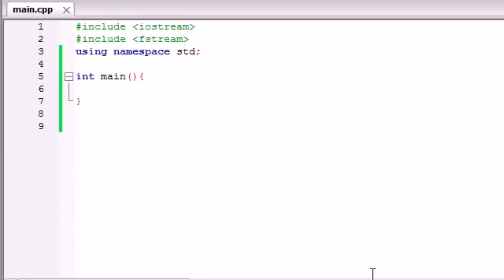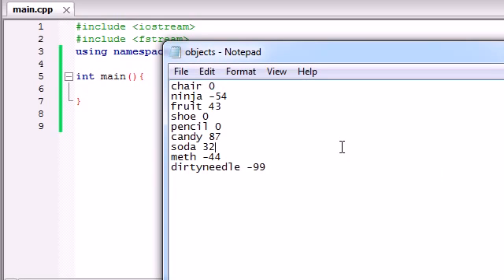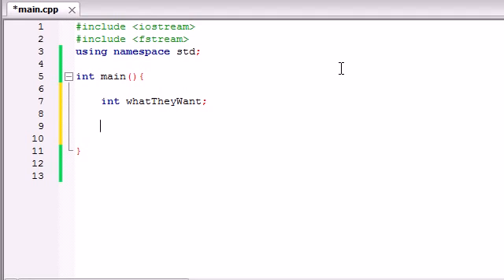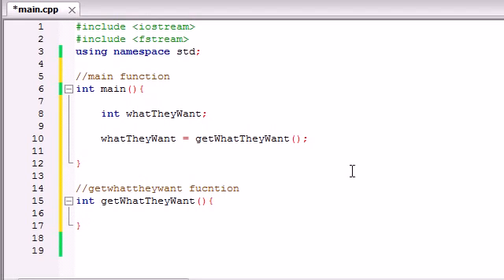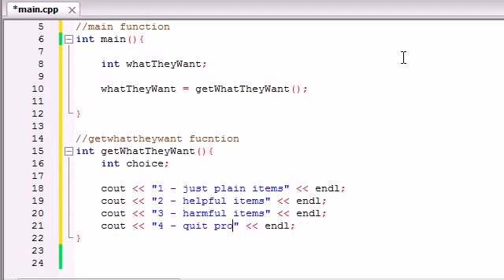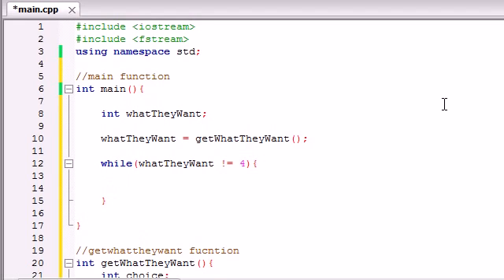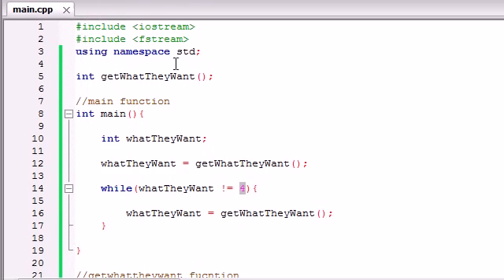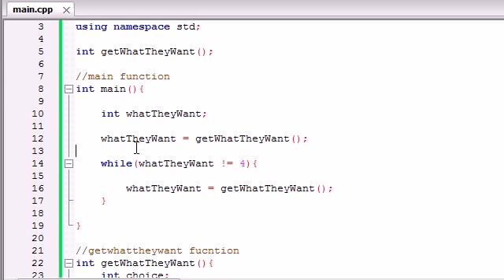C++ Programming Tutorials 68 Cool Program Working with Files